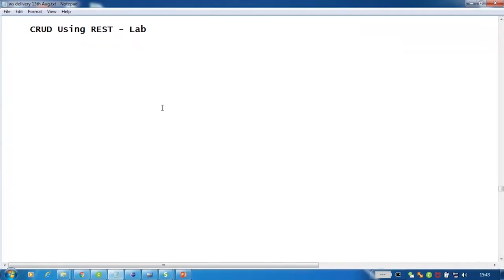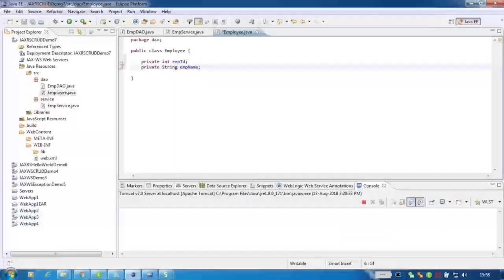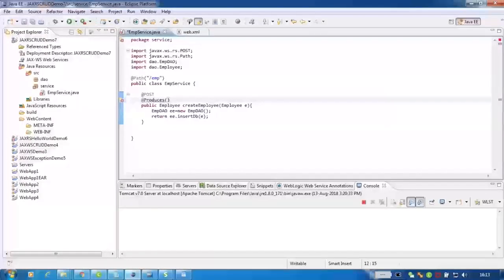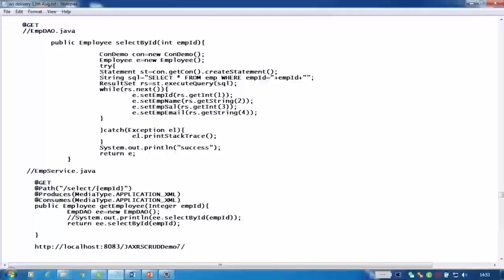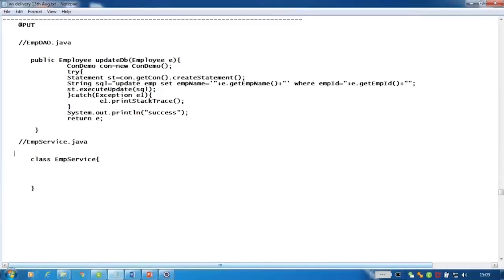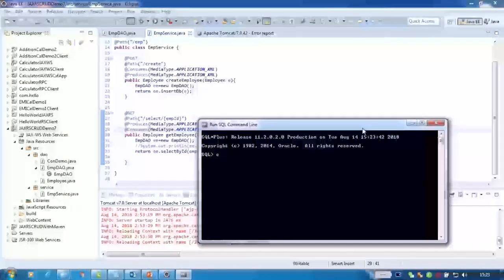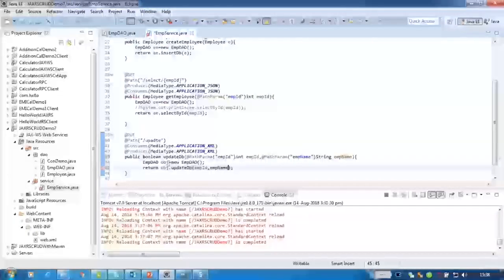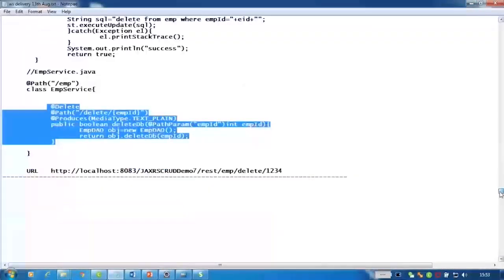In this tutorial , i am going to discuss about CRUD Using REST Web Service.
TIMESTAMPS:
1. Web Service pre-requisites
2. Web Application Architecture
3. Web component and Application Component
4. Distributed Environment Communication
5. xml and json
6. Web Service Introduction
7. Web Service Lab
8. Web Service Internal Architecture
9. Types Of Web Service
10. Web Service Next Step
11. Web Service Implementation Provider
12. SOAP  Web Service  using  JAX-WS
13, JAX-WS Web Service Server Side Using Tomcat.
14.  JAX-WS  Web Service Client Side  Using Tomcat
15. Web Logic Server
16. Web service Using Web Logic
17. WSDL Customization
18. JAXB Runtime
19. CRUD Using SOAP Web Service
20. REST Web service
21. REST Web Service Implementation Provider
22. Rest  Hello World Web service LAB
23. HATEOAS
24. Richardson Maturity Model
25. CRUD Using REST Web Service